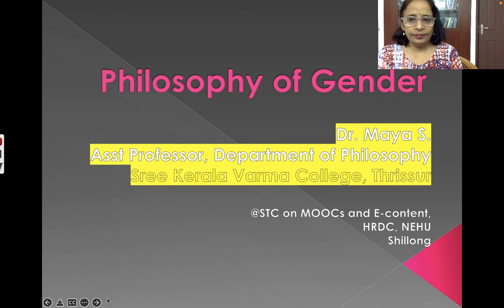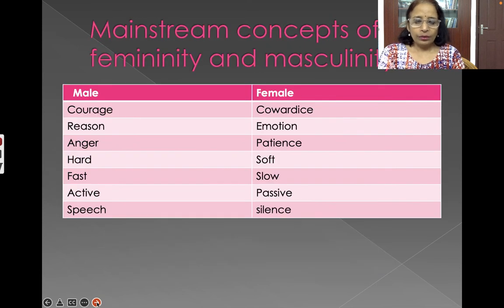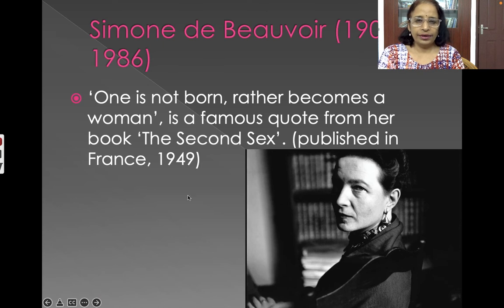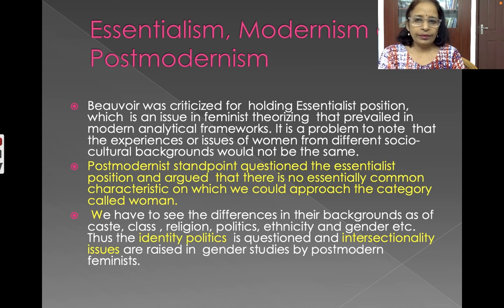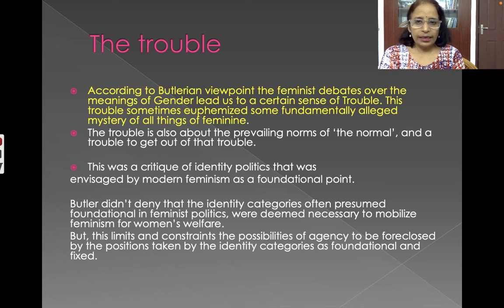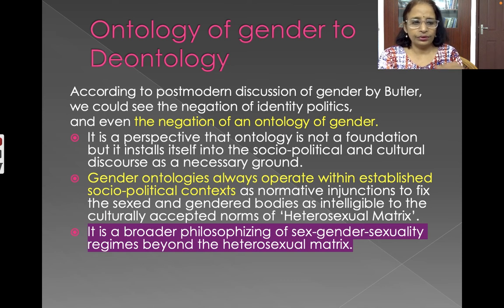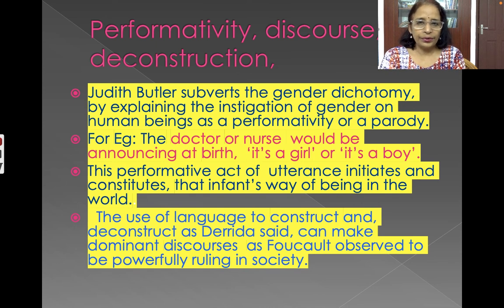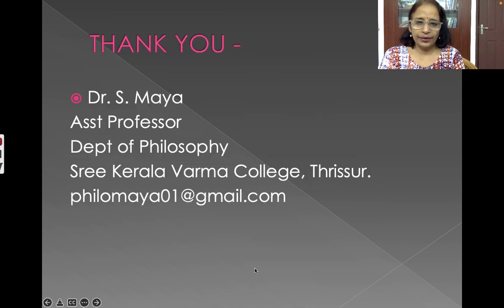Dr Maya S. - Philosophy of Gender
A short lecture on , Philosophy of Gender
presentation @ MOOCS and E-content- STC NEHU July 2022